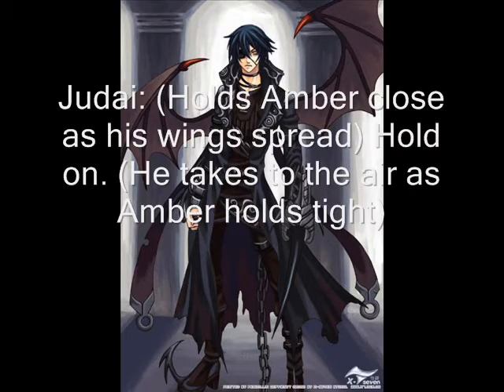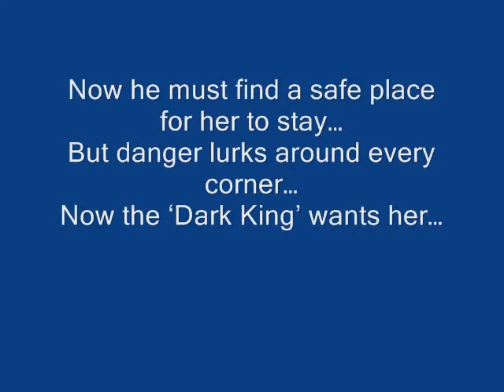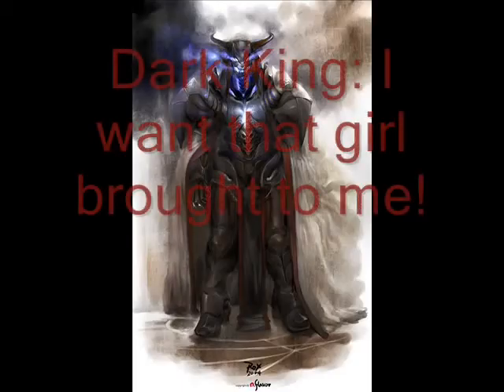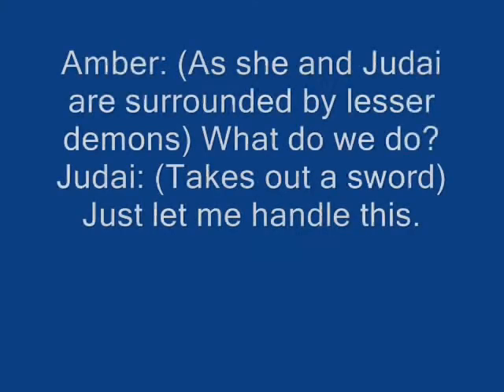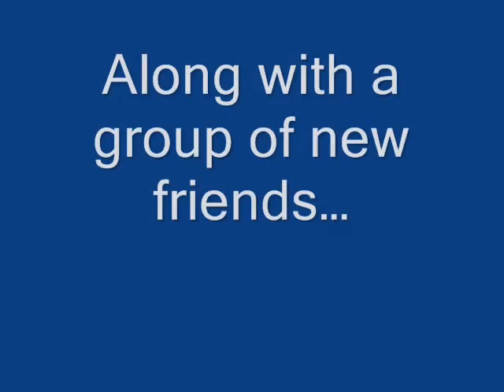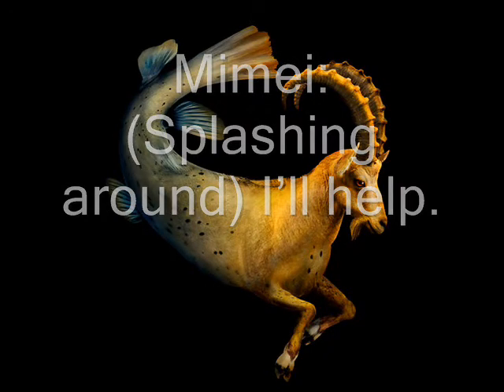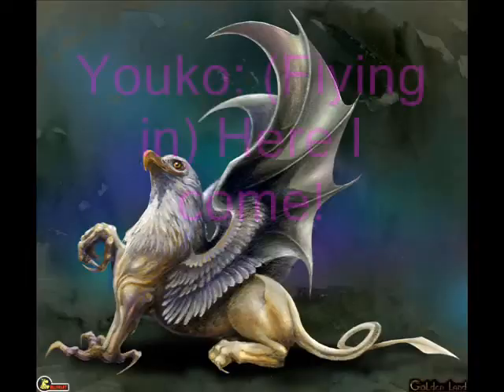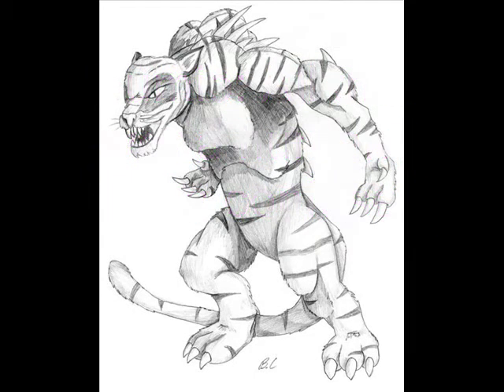Demonic Hero trailer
Hope you all like this. The only thing I own of this is the story idea. Sorry about how long the vid is. I forgot to cut the song off at the end.